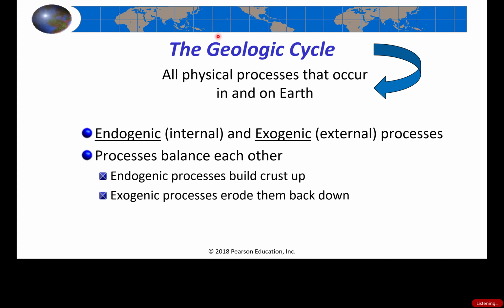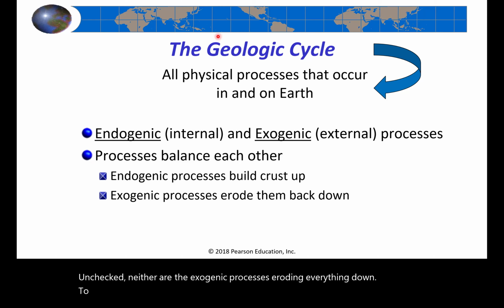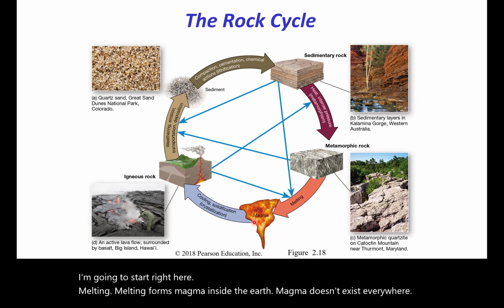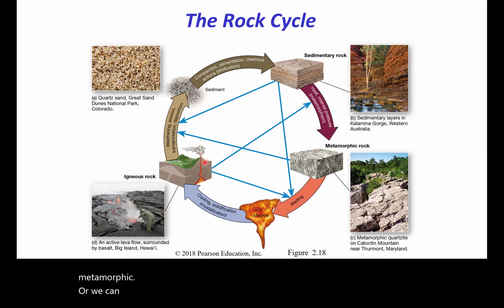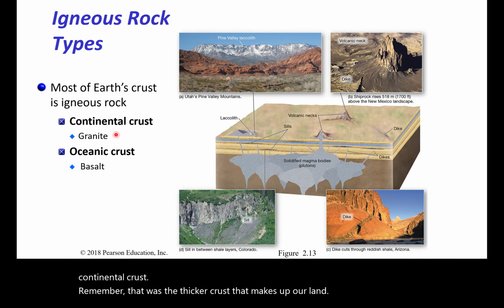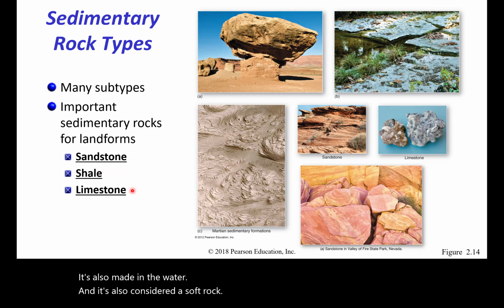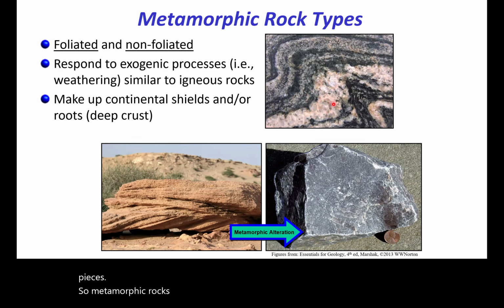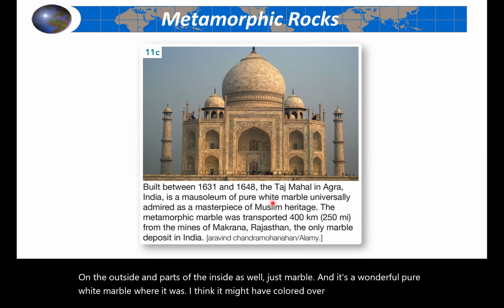Chapter 2 - Part 3 - The Geologic Cycle and subsystems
Explains the difference between Endogenic and Exogenic energy and associated processes; the geologic cycle; the rock cycle